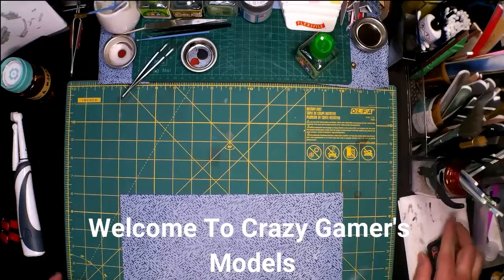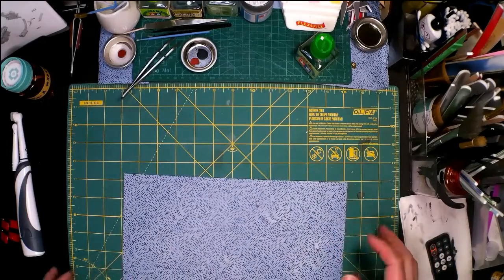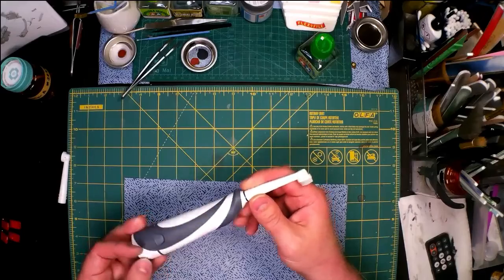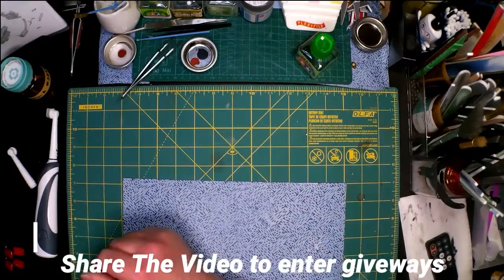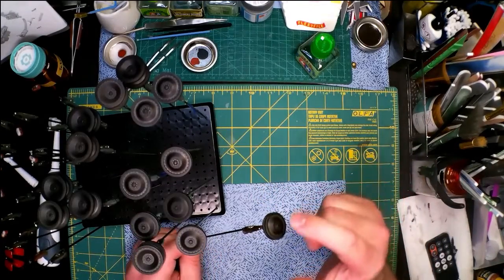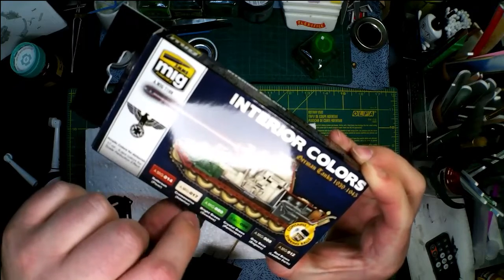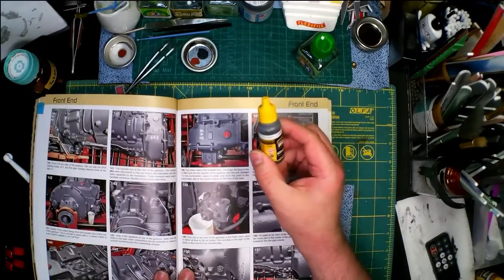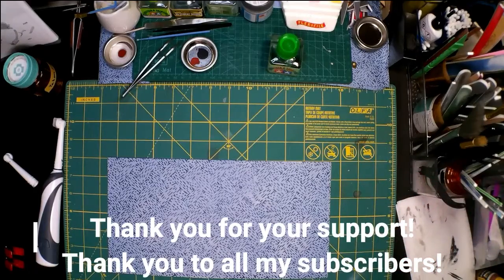Channel Update Plus Giveaway 8-16-2019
Hello All!!!

I'm almost at 75 subscribers and when I get there I will be doing a Warhammer Giveaway.
The winner will be picked at random from the commenters and I will build some minis from one of the winner factions, prime them and send them to the winner.

The winner will be chosen 7 days after my 75th subscriber.

If the want to help out the channel so I can bring you more content you can visit my Pateron